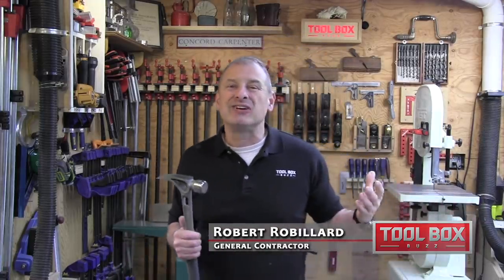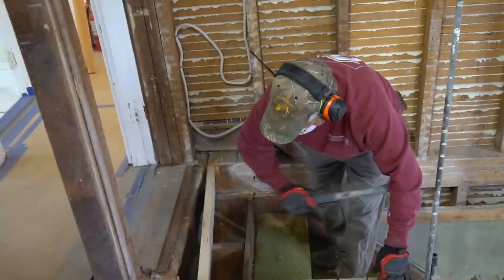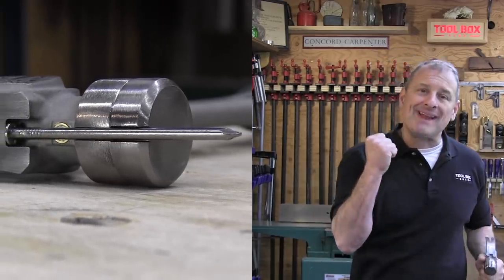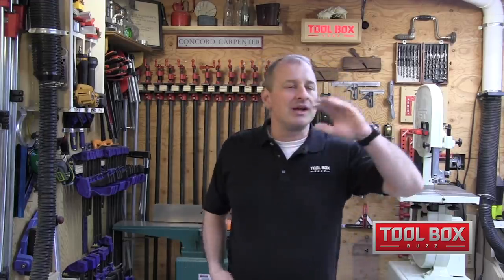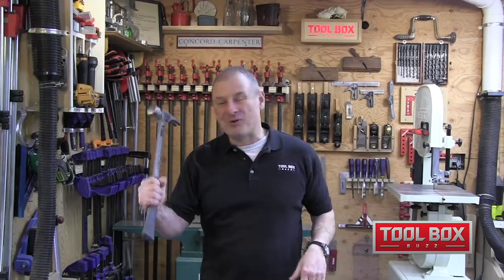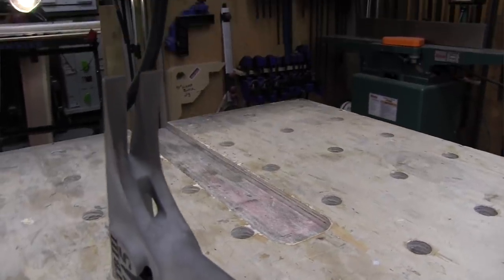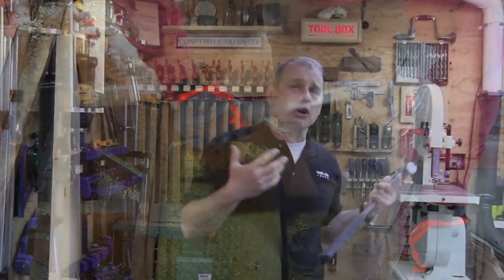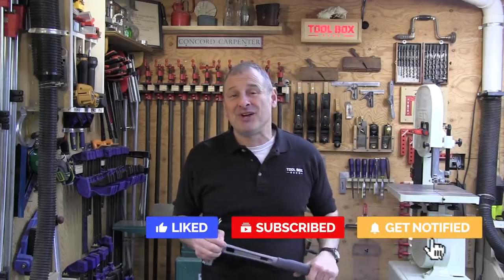Stiletto TiBone 3 Titanium Hammer Review - What Was Upgraded?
Stiletto TiBone 3 Hammer

There will are two versions of the Stiletto TiBone 3 hammer; one with a milled steel face (TB3MC), and one with a smooth steel face (TB3SC). They’re both 17-1/2” long and feature curved handles.

The TiBone 3 hammers use titanium construction with low recoil and less weight over comparable steel hammers. In fact, these hammers weigh 45% less than a steel hammer and hit like a 28-ounce framer.
What’s New?
The Stilette TiBone 3 hammer was upgraded with a newly designed anti-rotational striking face and redesigned, stronger magnetic nailset.
New Anti-Rotational Striking Face
The Stiletto TiBone 3 hammer face upgrade will prevent the steel striking face from shifting or loosening.
New Nailset Magnet
The new nailset includes a more robust magnet to hold nails more securely than before. The improved magnet on the Stiletto TiBone 3 works well, and keeps a tight grip on the nail until impact, and embeds the nail nicely.
Stiletto TiBone 3 Hammer Specifications
• Model: TB3MC (milled face) or TB3SC (smooth face)
• Handle material: Titanium and rubber overmold
• Head material: Steel
• Handle: Curved
• Side nail puller
• Rubber grip
• Magnetic nail set
• MSRP  $ 229

Let’s Talk Cost

At $229.00 the Stiletto TiBone 3 price isn’t crazy considering this hammer is made in the U.S.A with premium titanium metal. This is a hammer is designed for framers swinging it all day. If you’re in this category you need to ask yourself - how much is your elbow worth to you if you’re swinging a hammer daily?
If you ask me a hammer like the TiBone 3 is a a carpenters dream!! You get what you pay for… Titanium hammers offer excellent vibration dampening, and the lighter weight metal translates to easier swings with less fatigue and impact on the nerves and tendons in the arm.

Performance – feel for yourself

The true test to appreciate the Stiletto TiBone 3 hammer vibration differences between titanium and a steel hammer is to strike them simultaneously on a concrete floor. You only have to do this once to see the benefits of titanium .  This test is what sold my guys to start carrying and using Stiletto hammers.
Overall Thoughts
I’ve always like the Stiletto TiBone hammer. The  straight claw design helps pull nails easily without marring your work and the side nail puller gives awesome nail pulling leverage.
What impressed me the most was how effortless this hammer is to swing.   It is truly a quality  tool that will save wear and tear on my wrist, elbows and shoulders from the abuse of swinging a heavier hammer. If you’re like me and are always looking to improve your performance, then this hammer is a tool you should check out.
My take away from the titanium vs. steel argument is that titanium’s primary ergonomic benefit is less recoil, with less fatigue being a secondary benefit.
After using this hammer for a while, I predict that you will see and feel a reduction in arm injury or pain caused by frequent heavy hammer use.